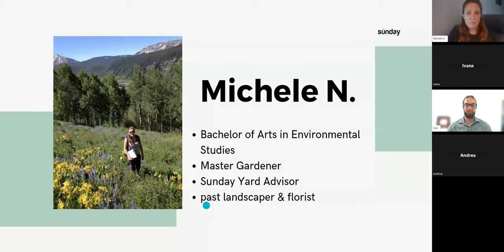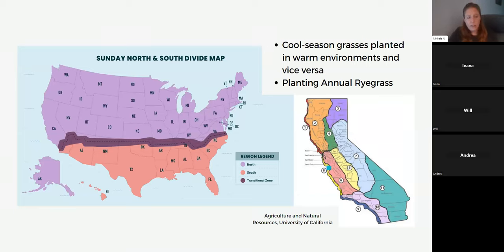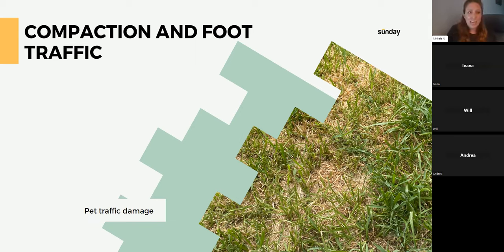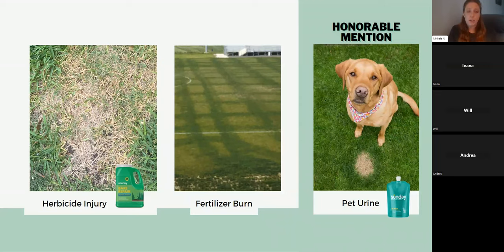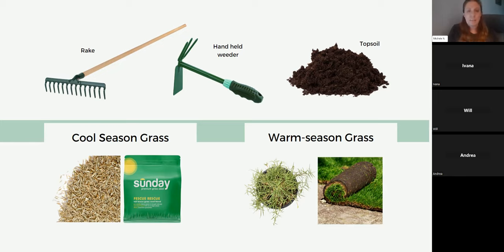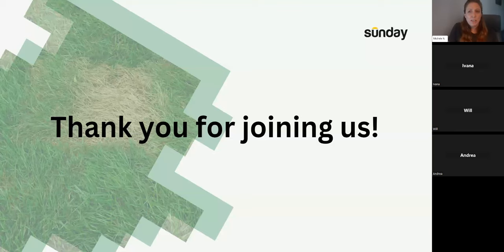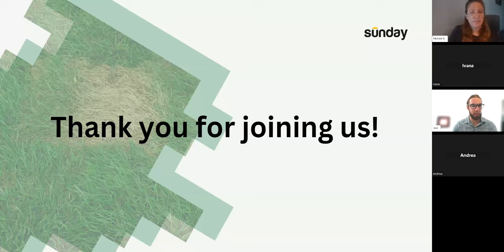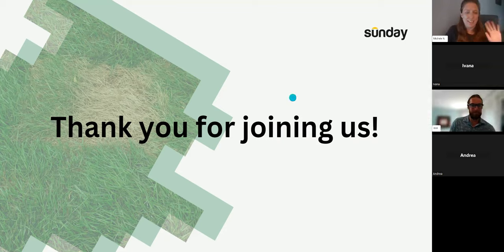Sunday Webinar: Decoding Lawn Issues - Bare Spots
Having issues with bare spots on your lawn? This webinar is for you! Master Gardener and Sunday Yard Advisor Michele will share common reasons why bare spots appear and recommendations for repairing those difficult areas.

If you would like to join us for a live webinar, please check out our live webinar calendar